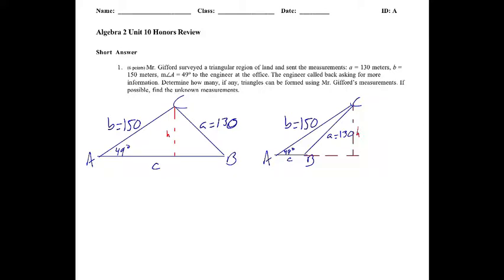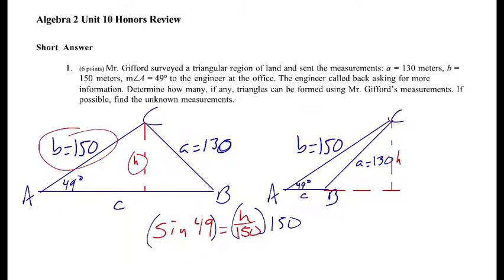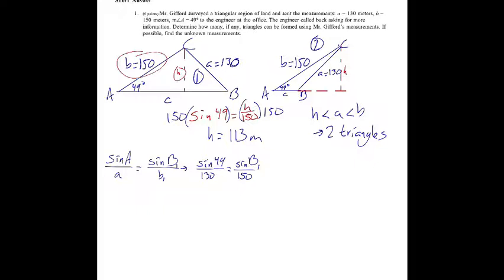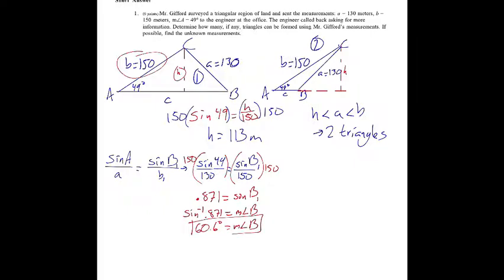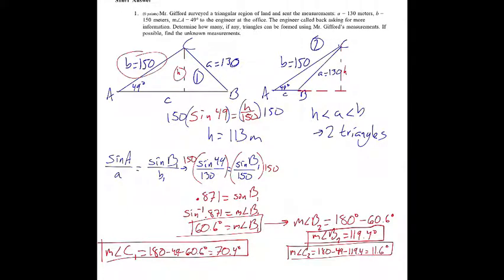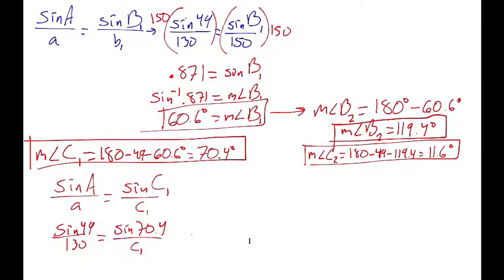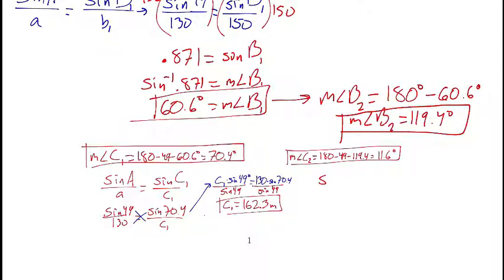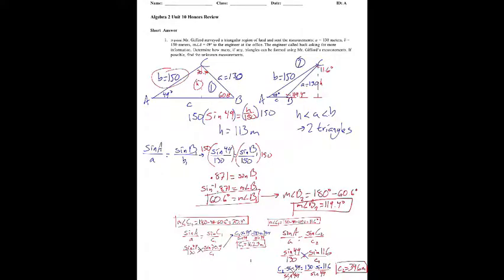A2 Unit 10 Honors Review